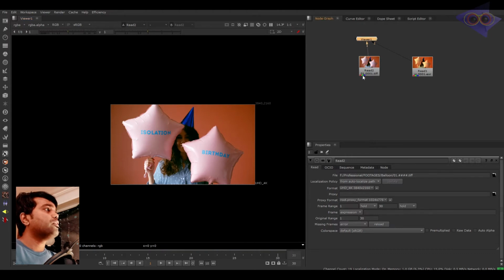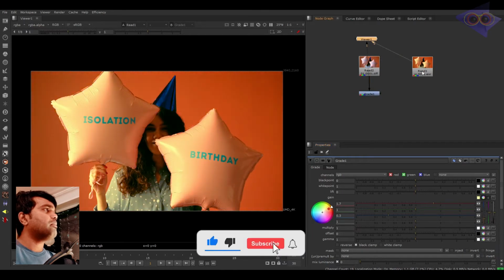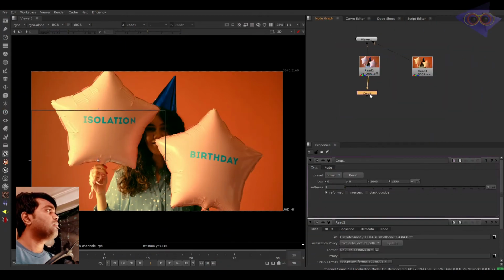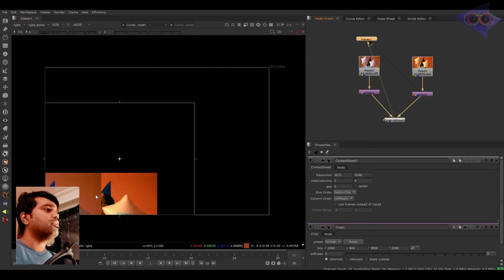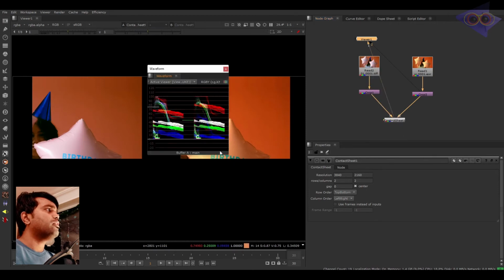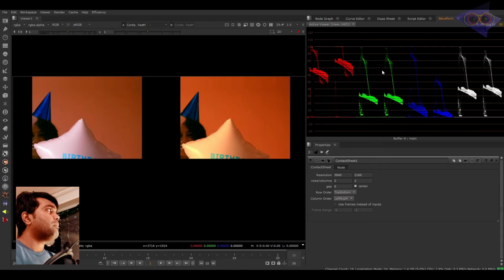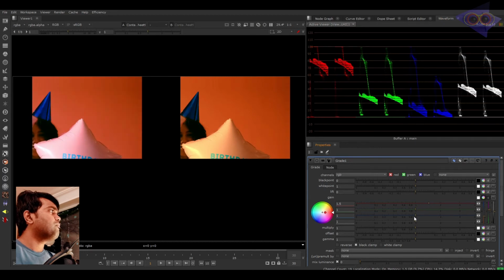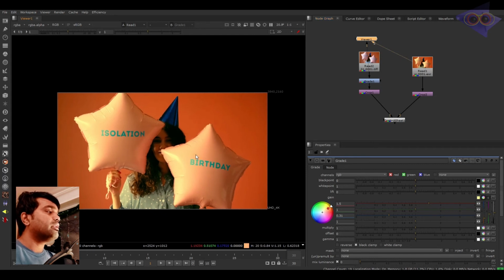Nuke Color Matching Tutorial | Accurate Color Matching with Grade Node